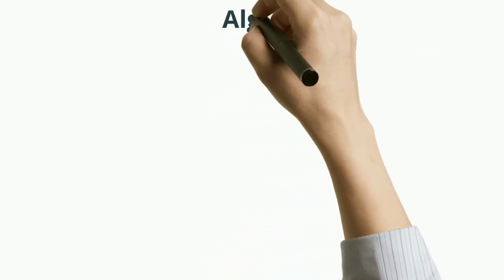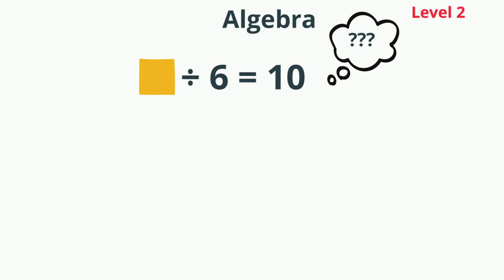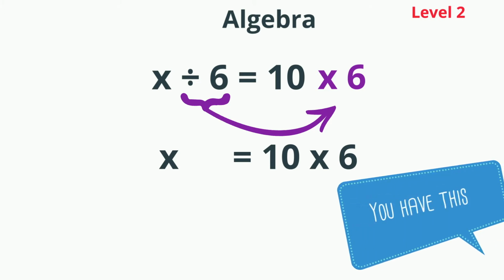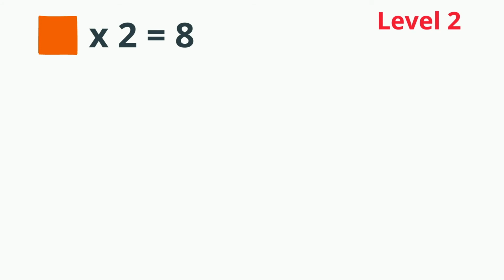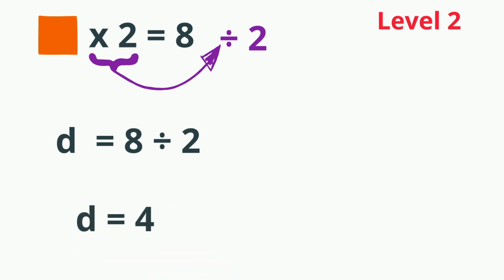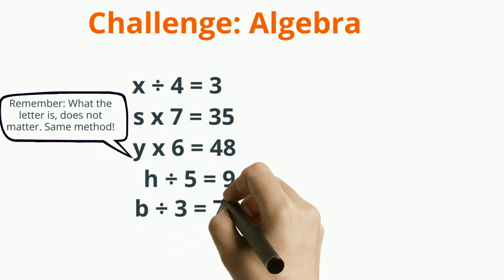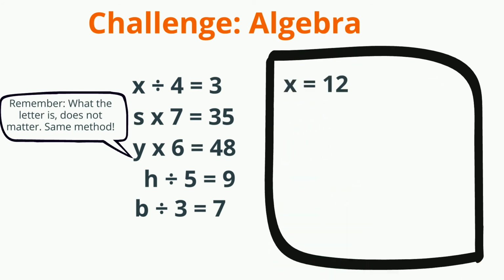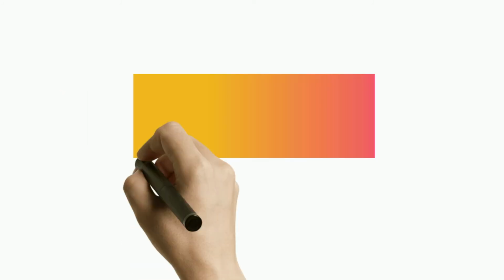How to Solve Algebra level 2 - Easy Maths video |maths tips, hacks and secrets| Beginners guide math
Learn How to Solve Algebra Level 2 in this easy step by step guide. A perfect tutorial for beginners maths 2020. One step algebra solutions presented in a fun and visual format.

This video explains how to complete easy algebra using easy methods that will help as you progress in difficulty. As always BeatThatMaths reinforces the need to have confidence in core number knowledge.

I would advise downloading the FREE worksheet to accompany this video

I really hope this video helps you BeatThatMaths challenge.